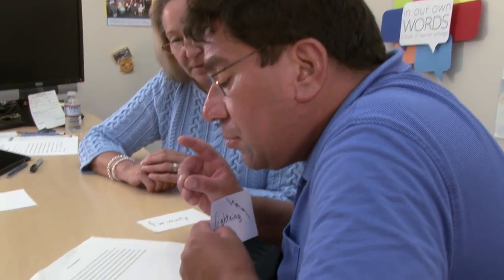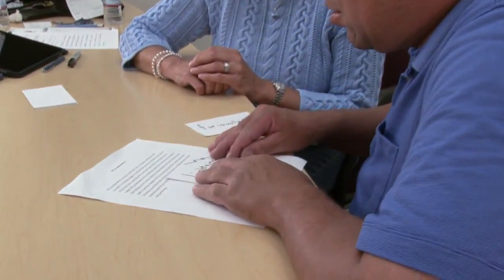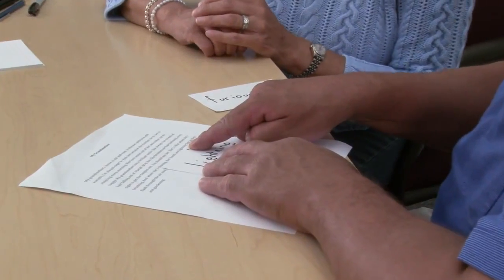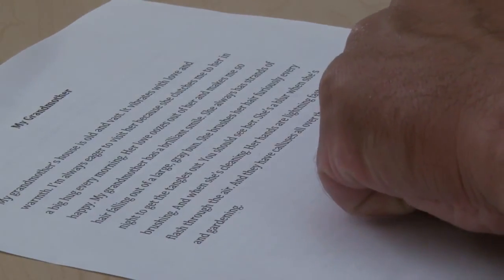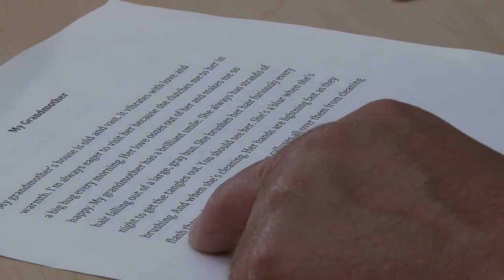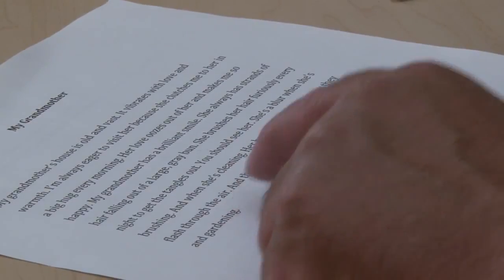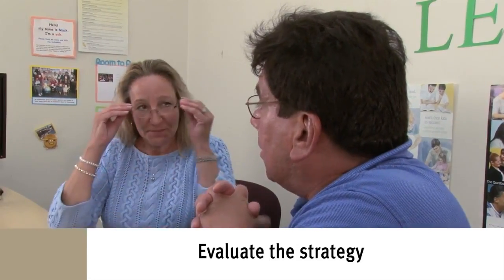Working with Words in Many Ways Part 3 Building a Word Bank mp4